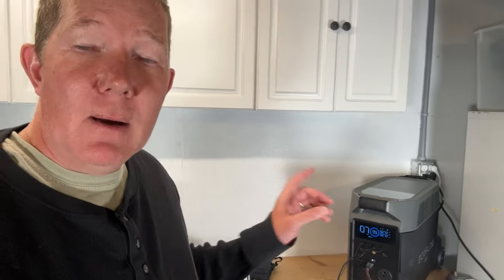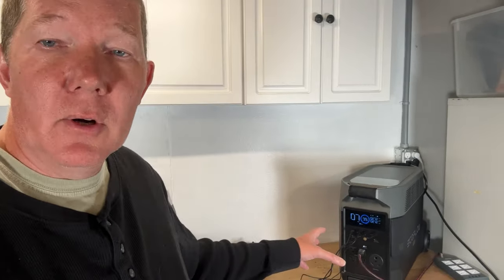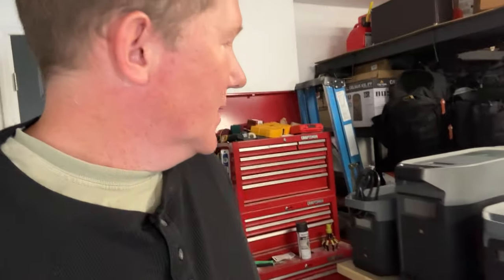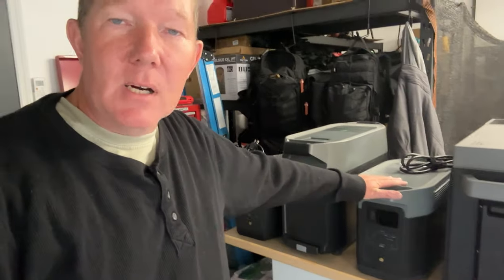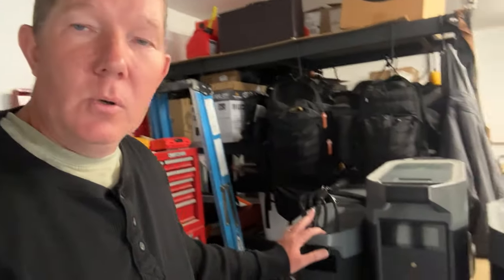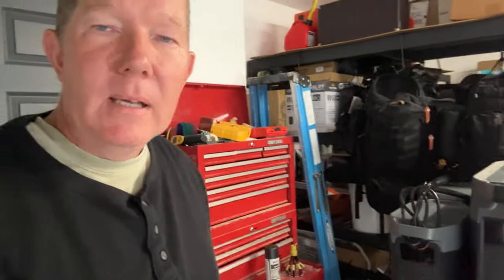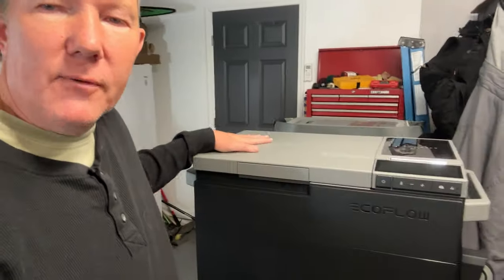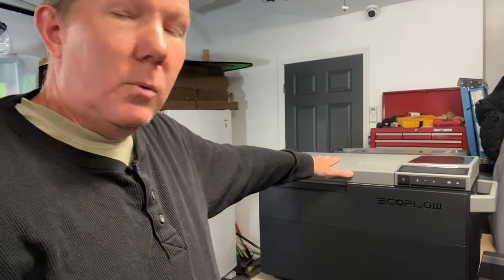Solar Power Stations | Is ECOFLOW Worth It?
Fall Into Savings with EcoFlow! Save up to 58% during EcoFlow Fall Sales promo! Get exceptional Amazon ‘Deal Of The Day’ offers from Oct 10–11.
EcoFlow Amazon

MY FAVORITE EDC BAG/GET HOME BAG

WATER STORAGE
5 Gallon Containers
55 Gallon Barrels
160-Gallon Tanks
5 Year Water Treatment
Water Packets

WATER FILTRATION

ClearSource NOMAD
NOMAD Extra Filters

FOOD STORAGE
Harvest Right Freeze Dryer

MYLAR BAGS
PackFresh 7 Mil (NO Oxygen Absorbers) – Pint
100cc Oxygen Absorbers for Pint Bags
PackFresh 7 Mil W/Oxygen Absorbers – Quart
PackFresh 7 Mil W/Oxygen Absorbers – 2 Quart
PackFresh 7 Mil W/Oxygen Absorbers – Gallon

FOOD
AUGASON FARMS
PEAK ReFuel

MEDICAL

Budget Friendly Family Kit
IFAC Bag (Empty DIY Bag)
Chest Seal
Compression (Israeli) Wrap
*Steel Instrument Kit
*Sutures Kit

Insect Repellent Packets
Lip Guard Packets
Medications Packet
Sun Screen Packets

DENTAL
*Extraction Set

TACTICAL GEAR

COMMUNICATIONS

GMRS Two Way Radios
Radio Pouch

ADDITIONAL PREP GEAR (BUG OUT BAG ITEMS)

EDC AND BUGOUT BAGS

Emergency Radio (budget friendly)
*Emergency Radio (Red Cross Recommended)
Budget Bugout Bag (empty)
TOILET PAPER PILLS
Dry Holder
Gorilla Glue
Glow Sticks
Food Bar
Multitool (Budget Friendly)
S&W Fixed Blade Knife (Budget Friendly)
Para Cord
Gorilla Tape
Emergency Blanket 4 Pack
Monocular 16X52 (Budget Friendly)
17oz Stainless steel water bottle (2 Pack)
Power Bank Portable Power
Lux Pro Headlamp
Mosquito Netting

COOKING

Solar Oven
20” Cast Iron Frying Pan
20” Lid (Pizza Pan)
Sterno Camp Stove Kit

MINI STOVE KIT
Mini Stove
750ML Stainless Cup
Mini Stove Fuel
Fuel Canister Support

My PREPPER LIBRARY

Bushcraft 101
Bushcraft Illustrated
The Useful knots book
The Survival Group Handbook
Backyard Homestead
Easy Container Combos
When There Is No Dentist
Encyclopedia of Herbal Medicine
Alton’s Antibiotics and Infectious Diseases
The Survival Medicine Handbook
Rand McNally Road Atlas